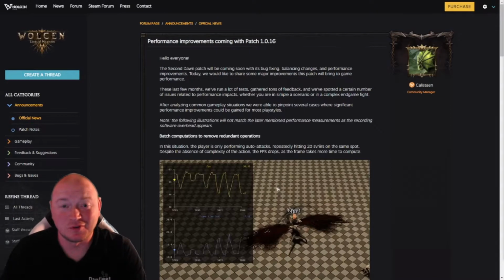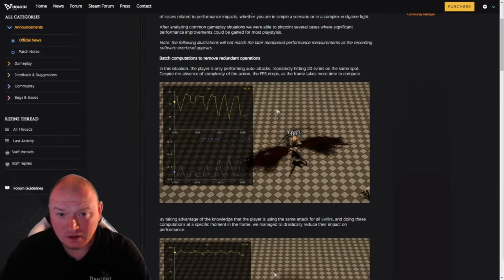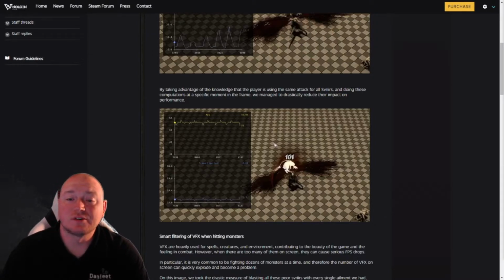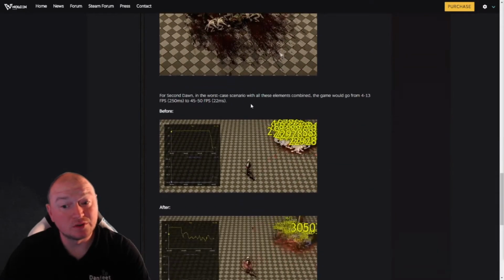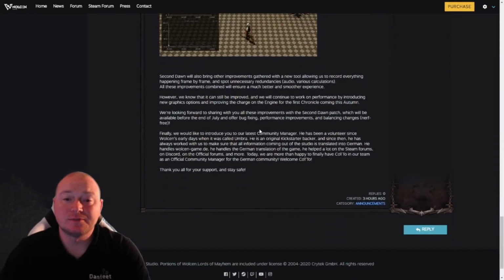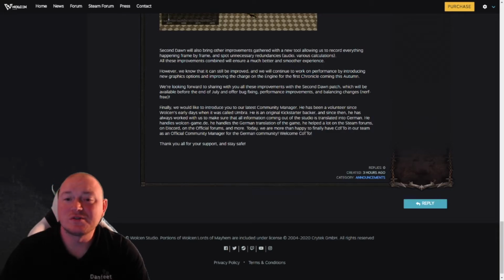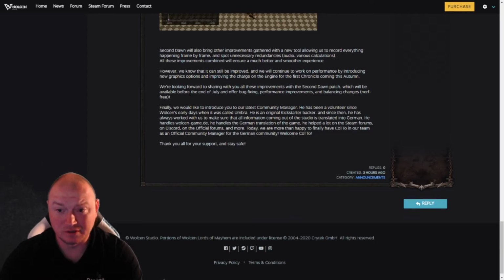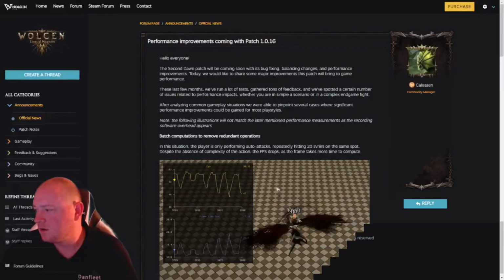Wolcen: Lords Of Mayhem Patch 1.0.16 News Update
Let´s dive into the latest Patch News for Wolcen Lords Of Mayhem, and speculate of what balance changes that will come soon.

🡆🡆🡆🡆🡆 ELECTRONIC´S SHOPPING

🡆 AMAZON PRIME VIDEO